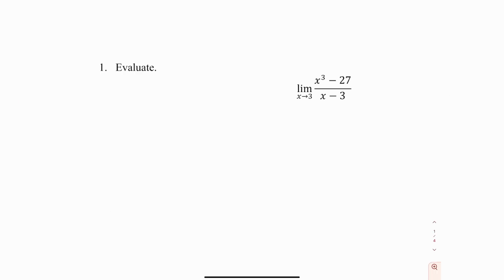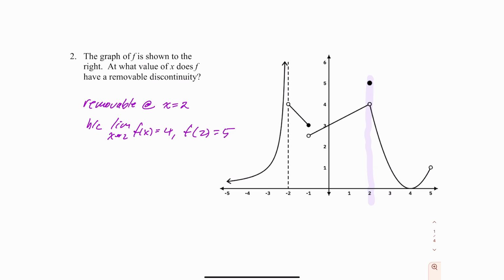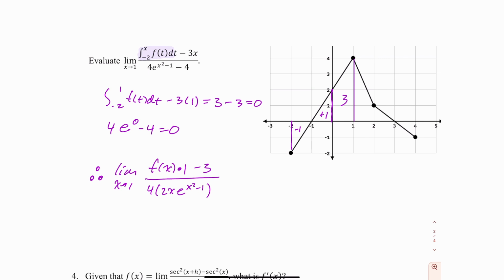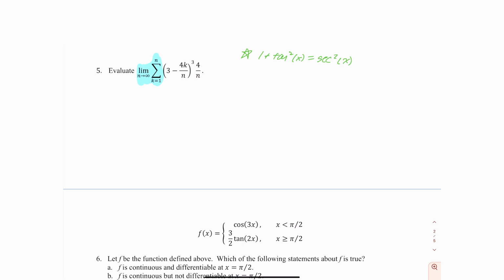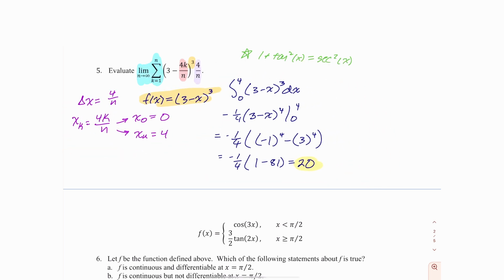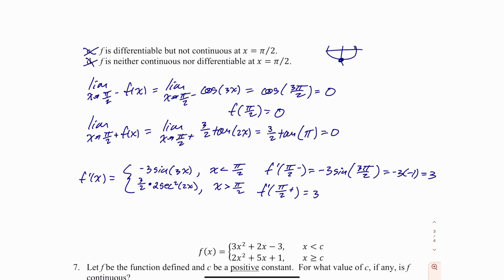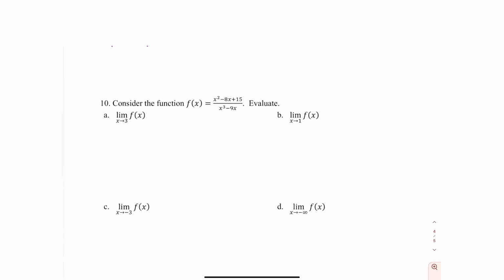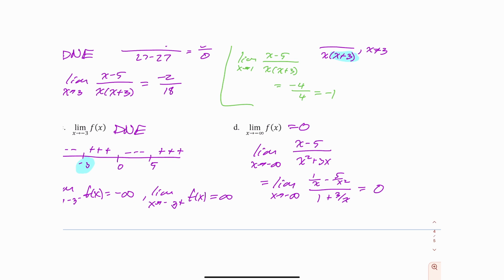AP Calc Exam Limits Review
In this video we do ten good limit problems to review for the AP Calculus exam.  The problems are all inspired by the problems done during the AP Calculus Daily Review videos from College Board.  They're additional practice with additional perspective (mine!).  Make sure you can do everything we cover in here if you're hoping to get a 5 on the AP exam!

Topics: Limits, substitution; factor; definition of derivative; L'Hopital's Rule (L'Hospital's Rule); Second Fundamental Theorem (2nd FTC); limits from graphs; removable discontinuities; infinite discontinuities; jump discontinuities; limits with rational functions!  All kinds of limits stuff!